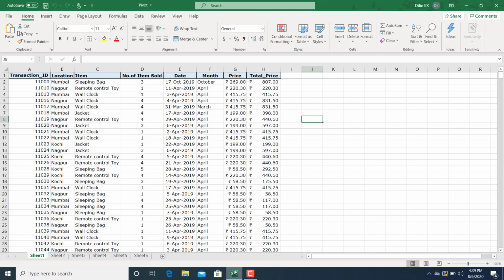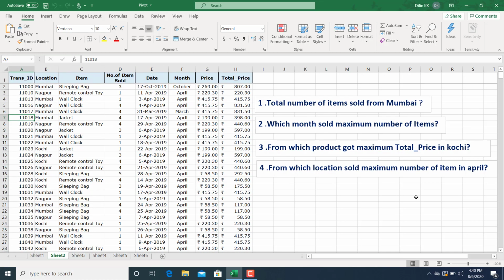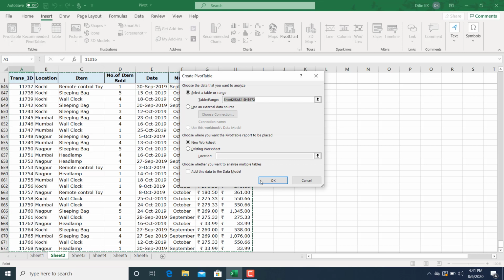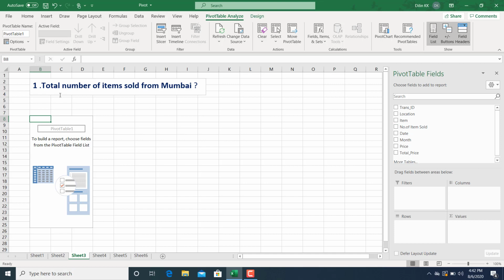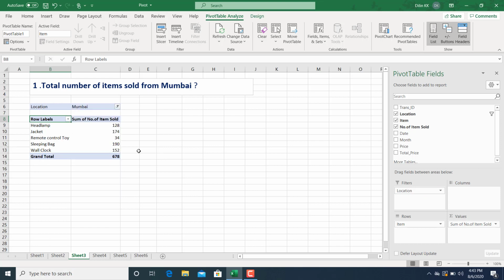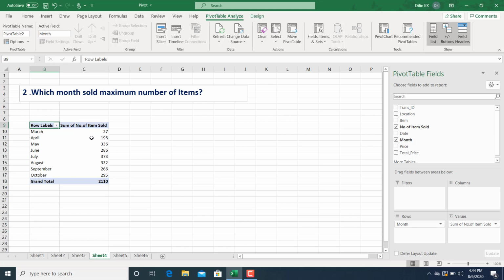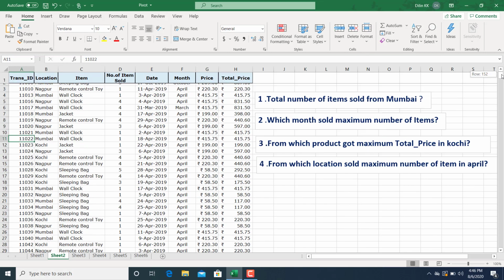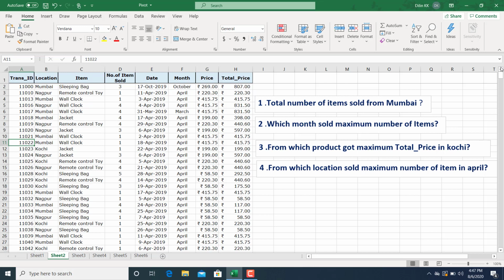Pivot Table in MS Excel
Easy tutorial video for creating pivot table in Microsoft Excel 2019